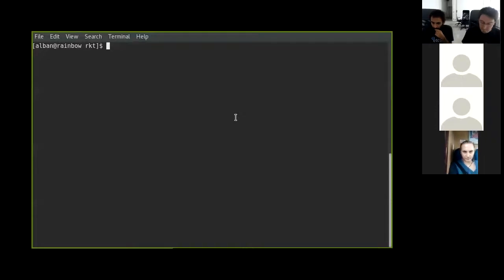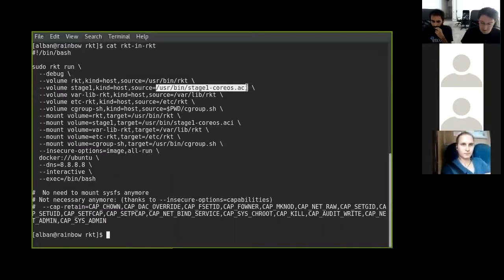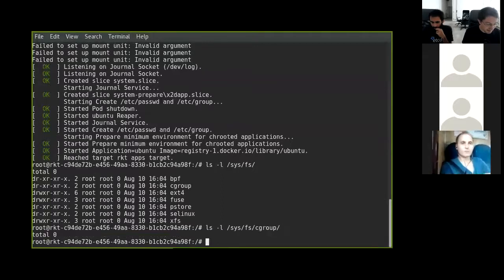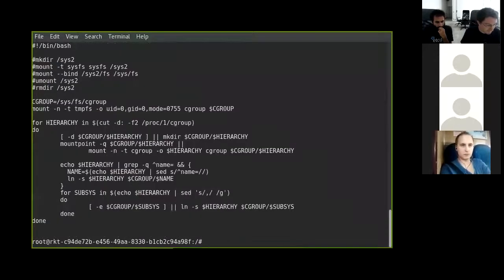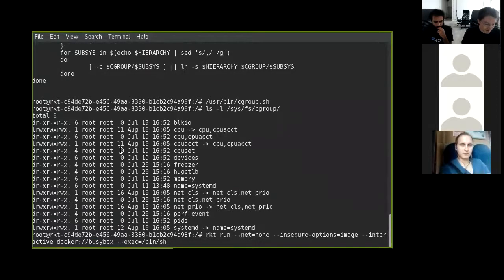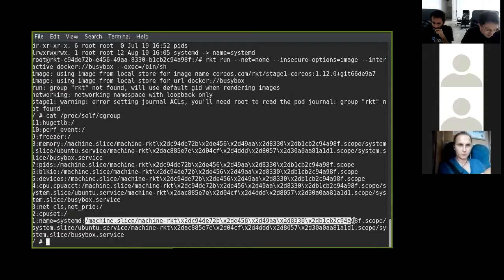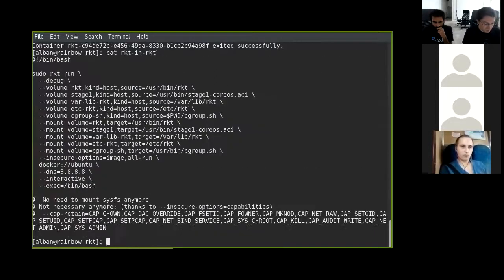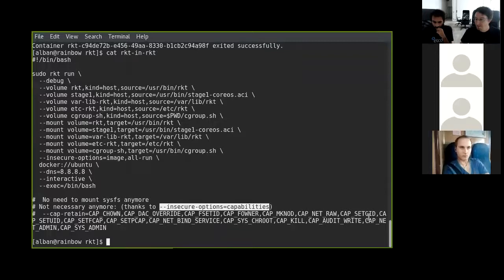rkt community sync #16 (2016-08-10)